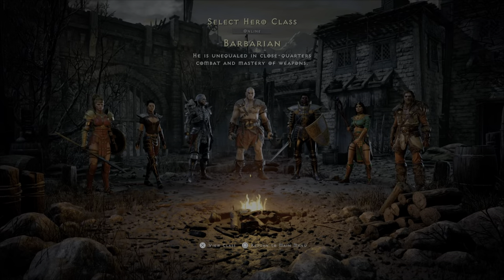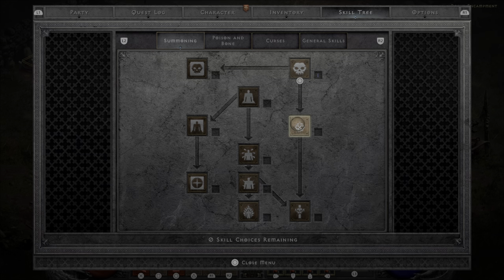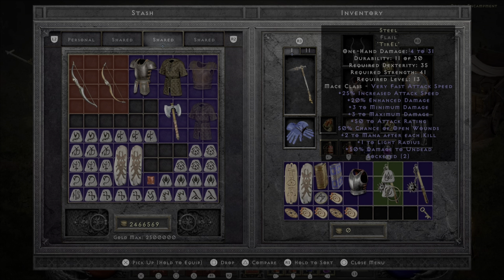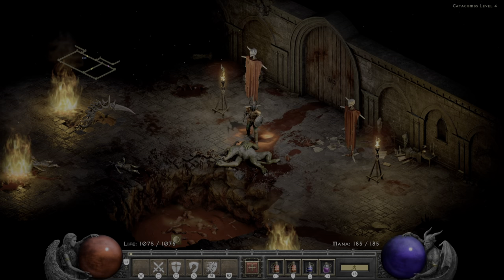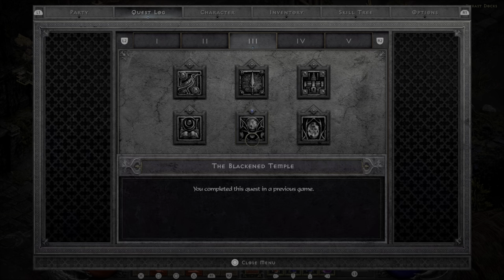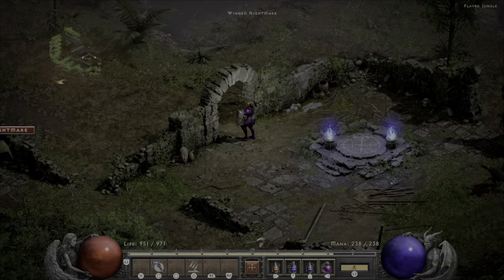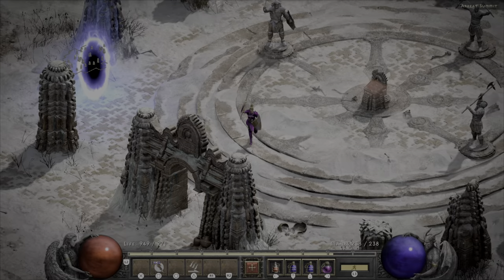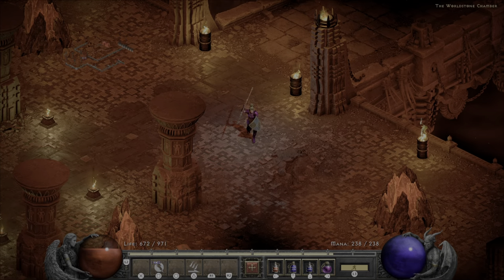Diablo 2 Resurrected - How to beat Normal and prepare for Nightmare difficulty - ALL classes - PS5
Hey all!  This is a guide designed to help someone go from a fresh character all the way through normal and get prepared to enter nightmare difficulty.

There is a lot of info here so I am including times for anyone who needs help with a specific part of the game.

Please leave any comments or questions!

 0:47 Classes and skill suggestions
          Paladin
1:50  Amazon
2:30  Sorceress
3:47  Necromancer
4:35  Barbarian
5:18  Druid
5:51  Assassin
6:38  General tips
          Static, CB, Runewords, shop for gear

10:15 Act 1 Specific tips
           Quests, Trist runs, Andy

13:16 Act 2 Specific tips
           Quests, beetles, resists, vipers, tombs, Duriel

15:57 Act 3 Specific tips
           Quests, maps, Travincal, dolls, Mephisto

19:15 Act 4 Specific tips
           Quests, Izzy, souls, Chaos Sanctuary, Diablo

22:18 Act 5 Specific tips
           Quests, Ancients Pledge, Ancients,
           Minions, Baal

26:48 End Game and into Nightmare
           Farm levels and gear, Respec, skills, stats